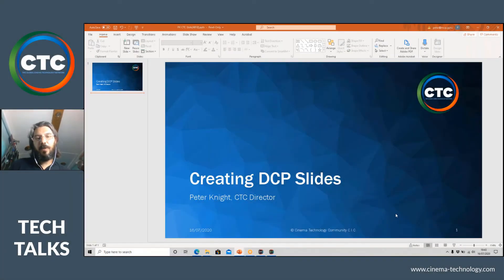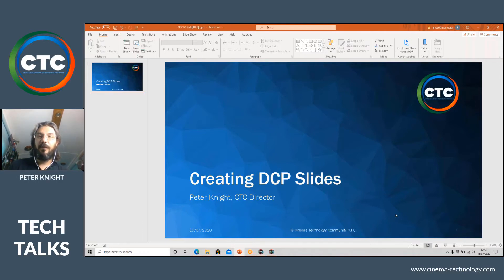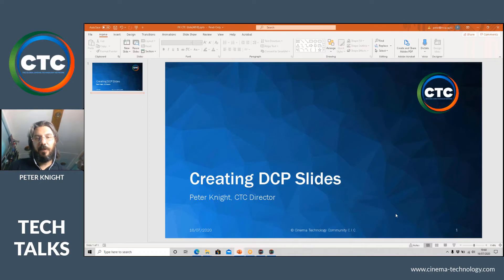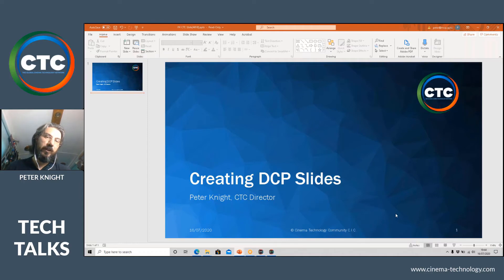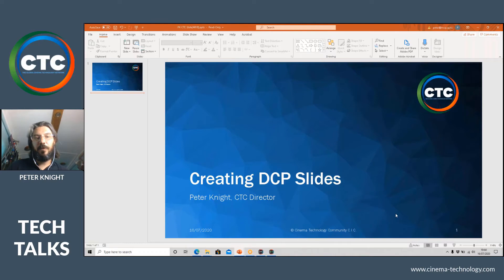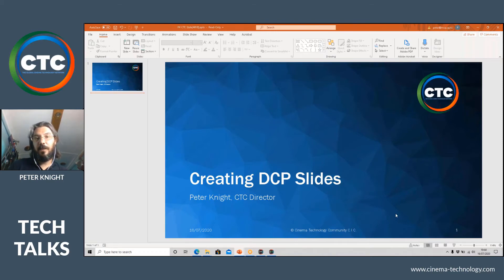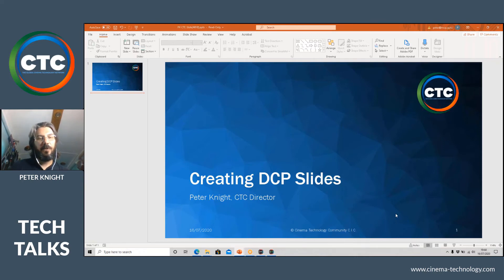CTC Tech Talks Teaser - Episode 6 - Creating DCP Slides